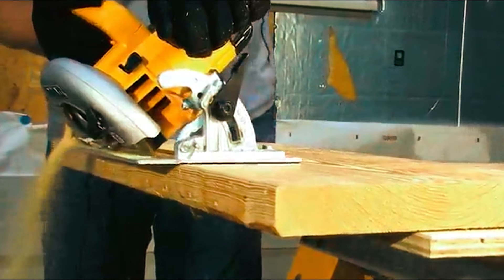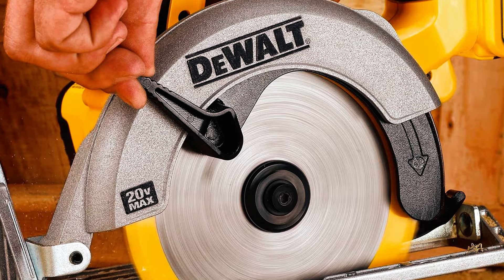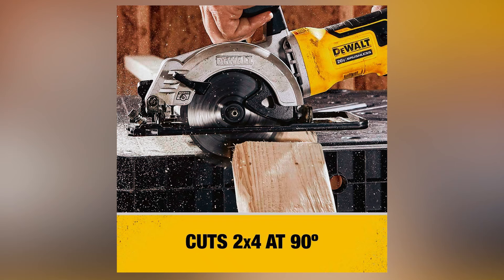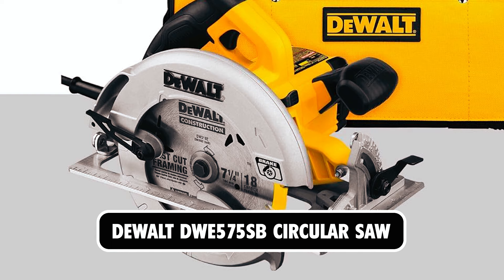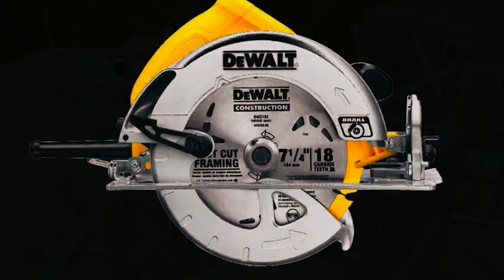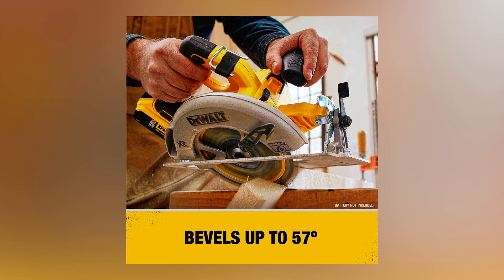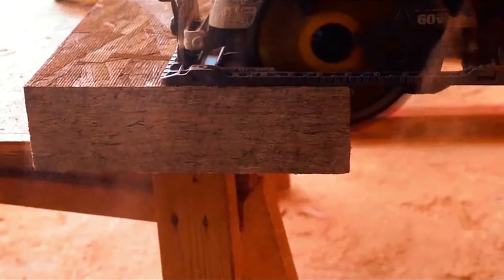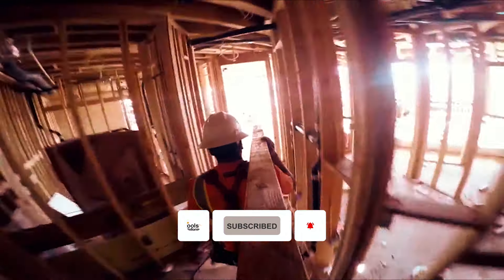Top 5 Best Dewalt Circular Saws | Best Circular Saws Review In 2025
Best Dewalt circular saw in 2025

►Products Links◄

Jump to the Section:
00:00 INTRODUCTION.
00:06➜DEWALT DCS391B CIRCULAR SAW -
00:59➜DEWALT DCS571B CIRCULAR SAW -
01:47➜DEWALT DWE575SB CIRCULAR SAW -
02:35➜DEWALT DCS570B CIRCULAR SAW -
03:27➜DEWALT DCS577B CIRCULAR SAW -
04:19 OUTRO.

"All claims, guarantees, and product specifications are provided by the manufacturer or vendor. TOOLSINFORMER cannot be held responsible for these claims, guarantees or specifications"

Amazon Affiliate Disclosure Notice: TOOLSINFORMER is a participant in the Amazon Services LLC Associates Program, an affiliate advertising program designed to provide a means for sites to earn advertising fees by advertising and linking to Amazon.